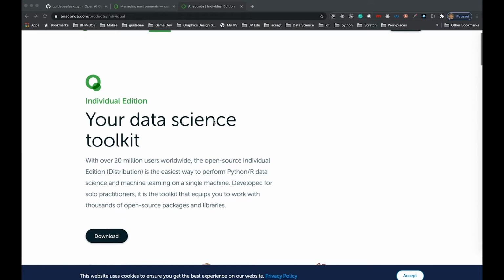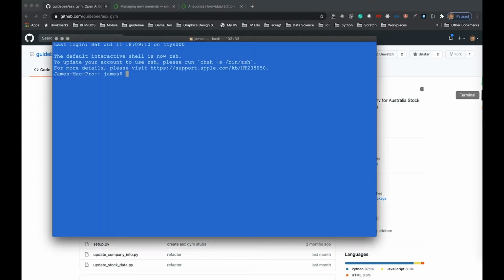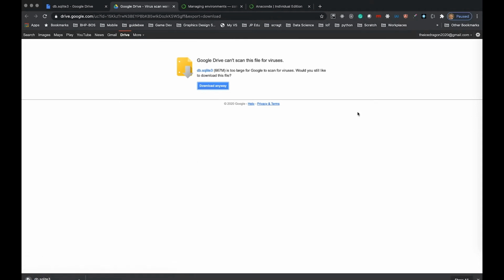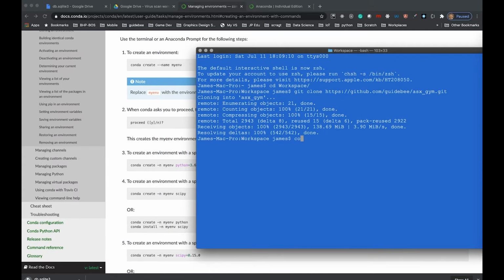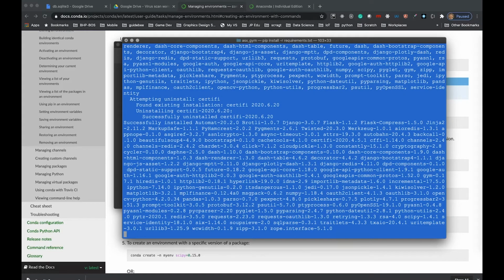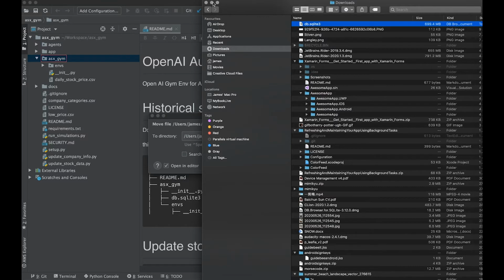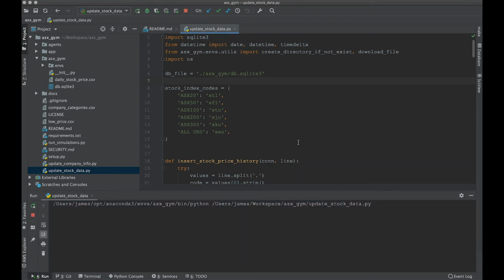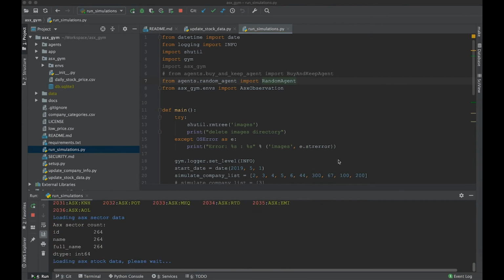OpenAI ASX GYM Development Environment Setup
This tutorial is on how to set up the asx gym development enviroment,
First install Python Develop environment ,for data science project, anaconda is recommended.
you can download anaconda from anaconda.com.

after that we need to download the sqlite database which contains 10 years of asx stock data .

while waiting for database download to finish, we can create a conda python enviroment ,
use conda create command ,choose python version greater than 3.6.

use conda activate to activate the virtual environment .
 and use pip install -r requements.txt
to install required python packages.

move downloaded db.sqlite3 to asx_gym directory.

the downloaded sqlite database containes 10 years ASX stock data May of 2020. you can then use update stock
data script to get recent stock data.

finally try to run the simulation scripts which use a build in agent to do the stock exchange simulation.
if you can see candlestick screen, then you are set for the asx gym development enviroment.